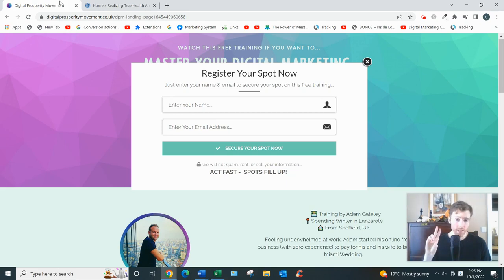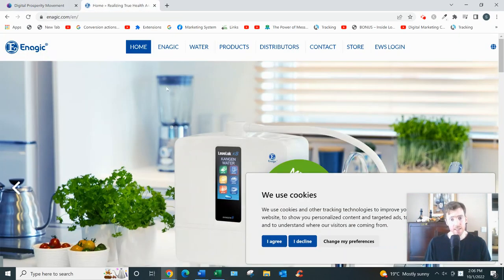Digital Prosperity Movement Review - How Is It As A Business Opportunity?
Digital Prosperity Movement Review?

About this video:
In this Digital Prosperity Movement review you will learn all about this company and whether network marketing is really such a great business model. Most of these type of business opportunities are not that great so watch this review and let me know what you think.